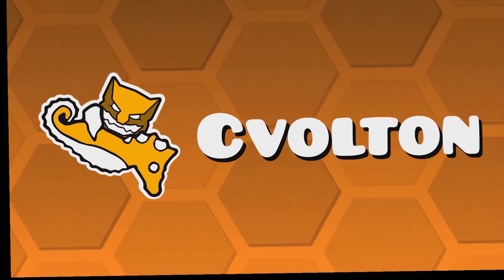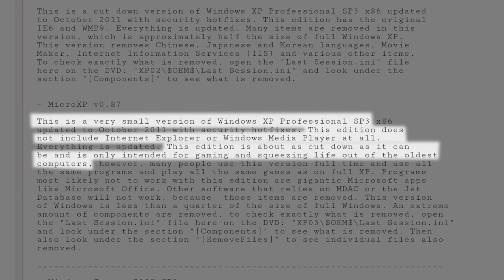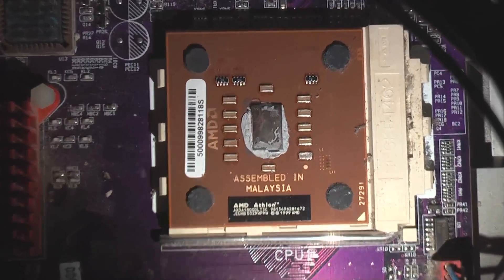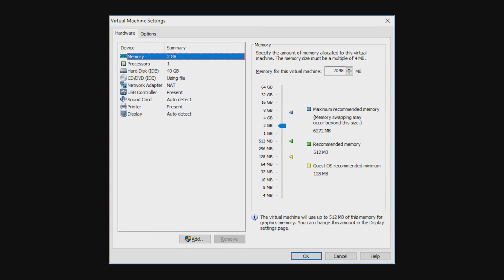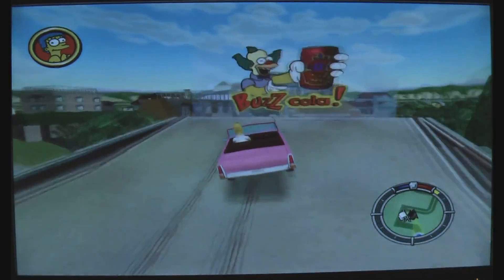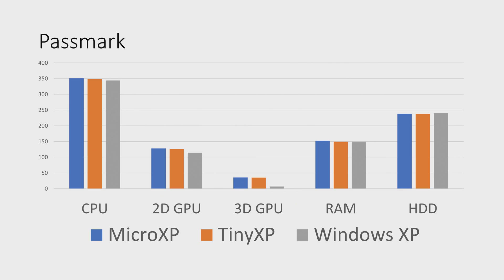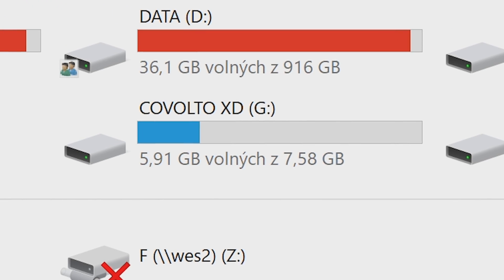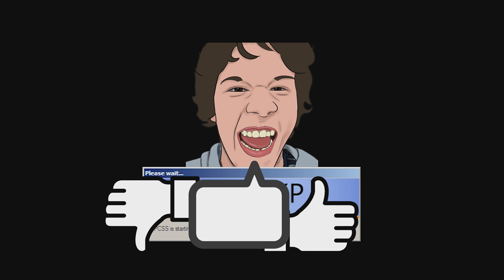MicroXP vs TinyXP vs Windows XP BENCHMARKED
In this video I compare the performance of MicroXP, TinyXP and Windows XP Professional. Which OS performs the best? Let's find out!